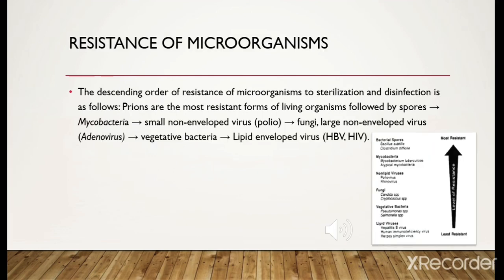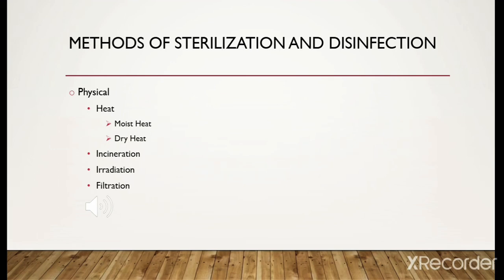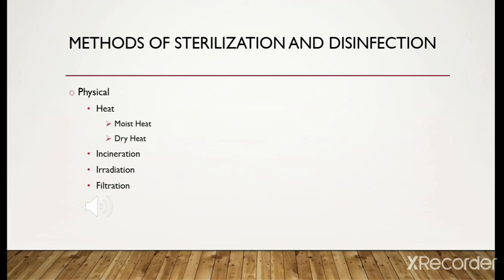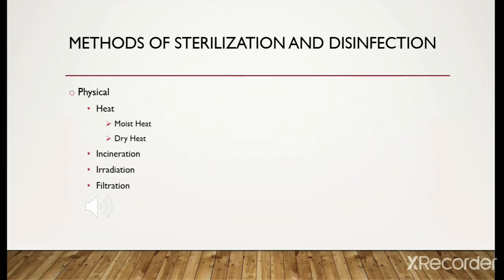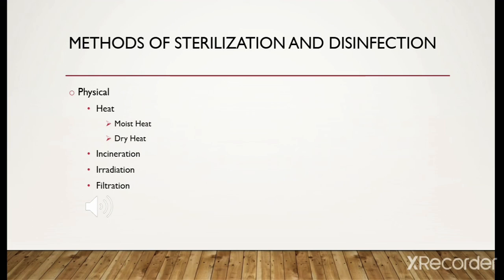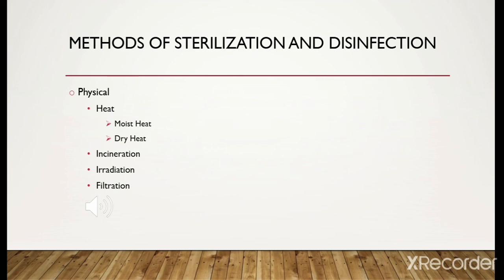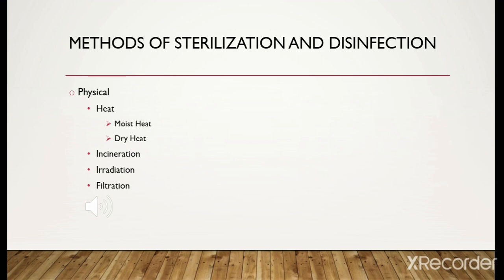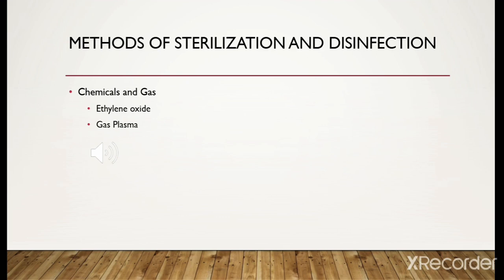Hisham Suleiman - Sterilization & Disinfection : Methods , Merits & Demerits